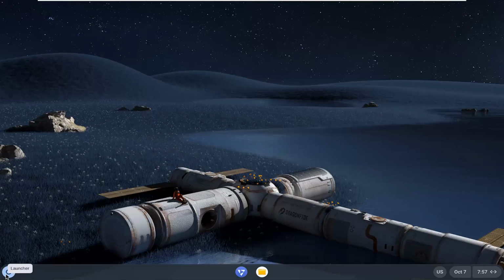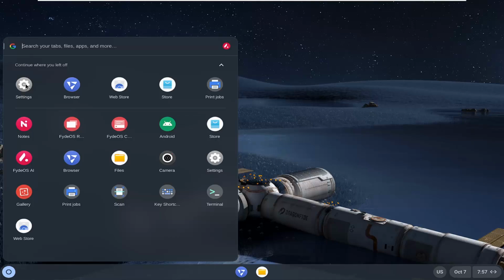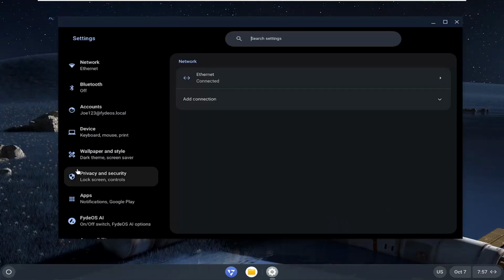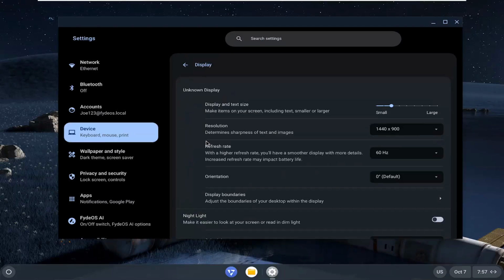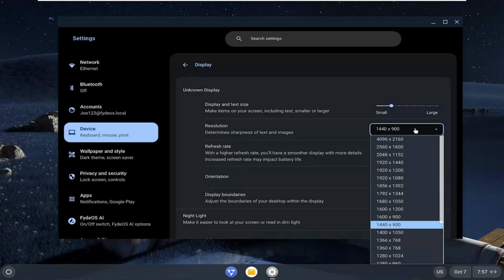How To Quickly Adjust Screen Resolution on Your Chromebook [Guide]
Quickly adjusting the screen resolution on your Chromebook can significantly enhance your viewing experience and improve productivity. This tutorial highlights efficient methods for changing resolution settings to suit different tasks such as browsing, gaming, or working on documents. It emphasizes the convenience of making fast adjustments without disrupting workflow. Understanding how to modify screen resolution swiftly helps users maintain optimal display quality in various situations.

Quick screen resolution Chromebook
Adjust Chromebook resolution fast
Chromebook display settings
Change resolution Chromebook guide
Chromebook screen clarity
Chrome OS quick display adjustments
Chromebook user tips
Chromebook productivity
Manage Chromebook display
Chromebook tutorial guide

The guide also underscores the importance of knowing how to balance resolution settings for clarity and performance. It explains how timely adjustments can contribute to a smoother and more comfortable user experience. By mastering quick screen resolution changes, Chromebook users can adapt their device to different environments and preferences with ease. This knowledge supports enhanced usability and device flexibility.